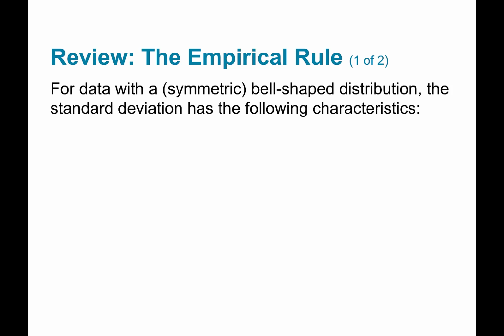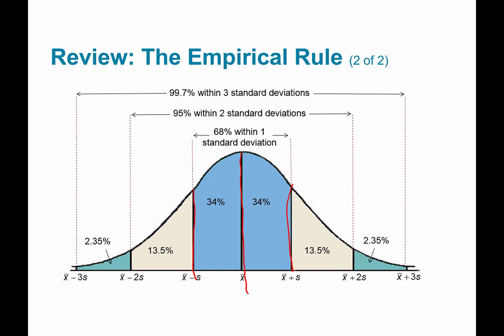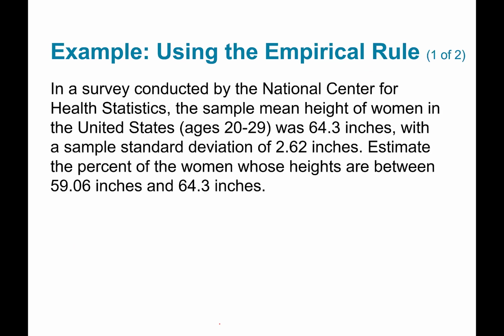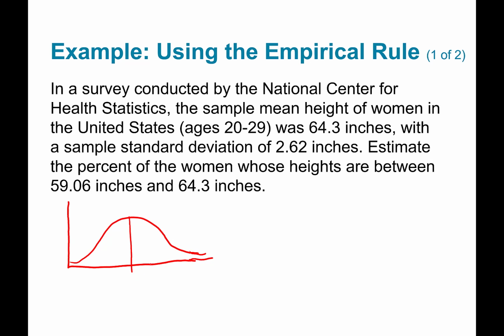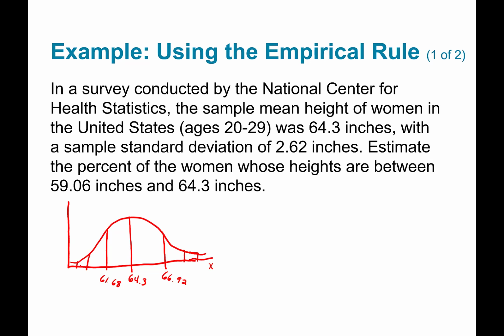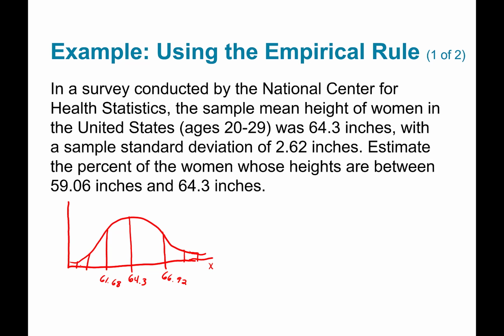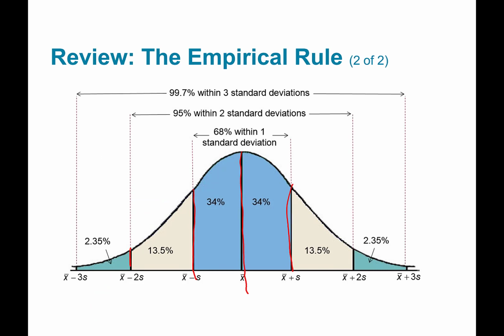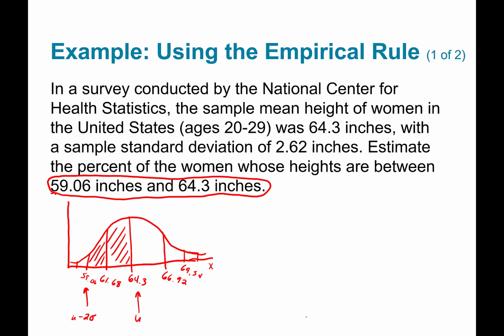MAT 152 Section 6.1 Part 2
A review of the Empirical Rule.